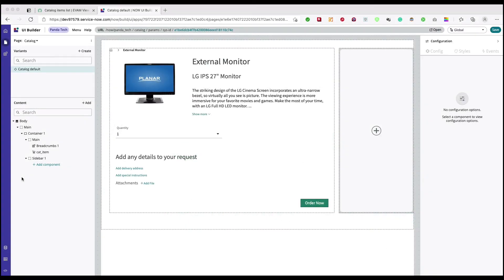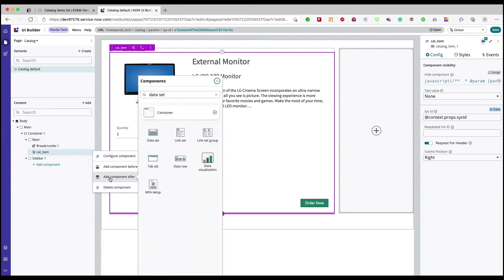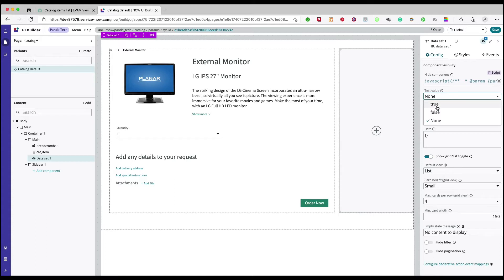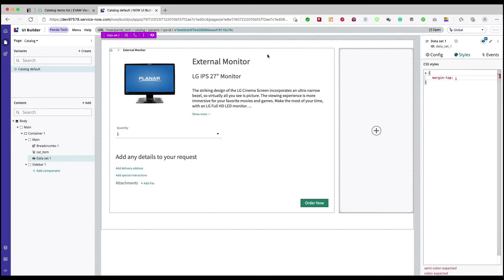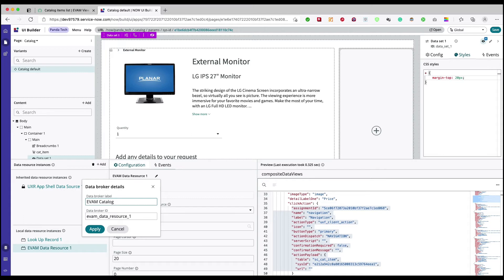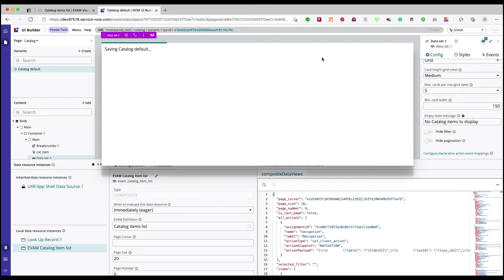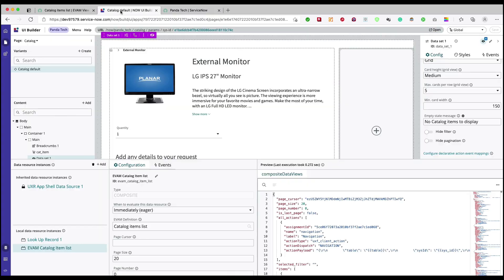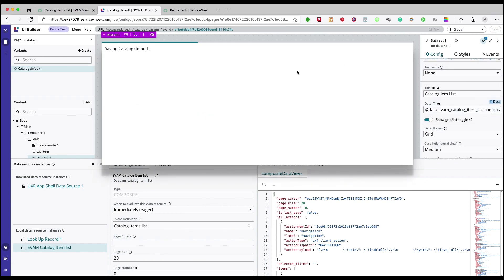Part 25 - Connecting EVAM and UIB Together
In this video, we are going to add connect EVAM component and UIB Data set together for our "Panda_tech" Portal using ServiceNow latest Now Experience & UI Builder